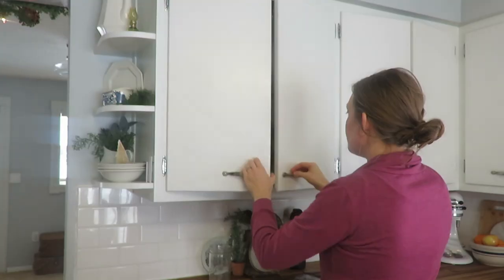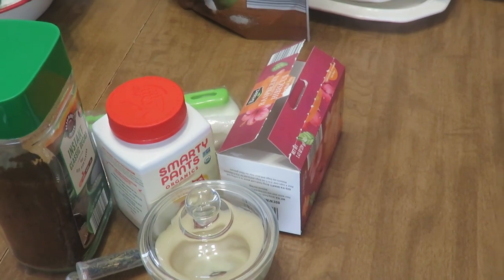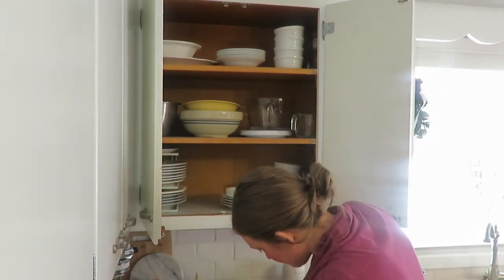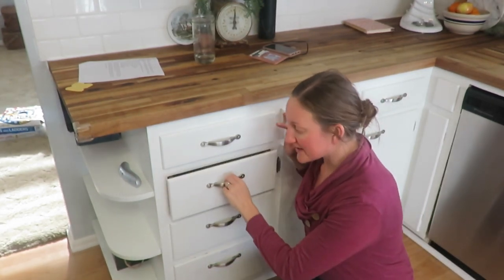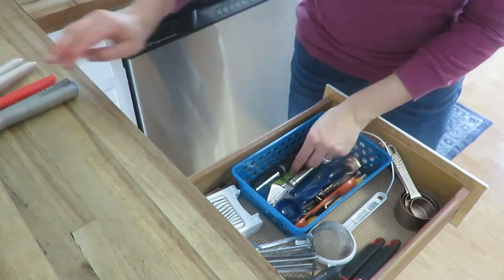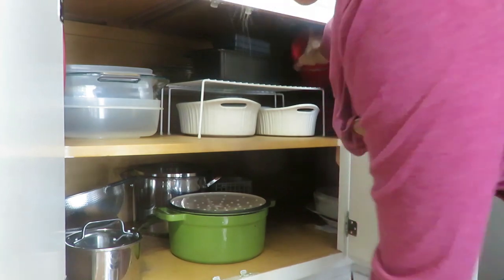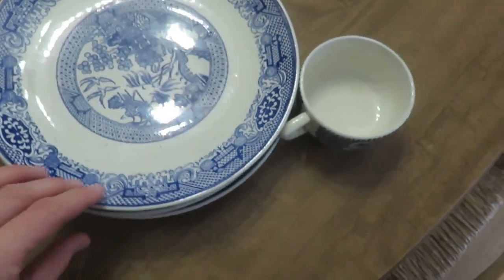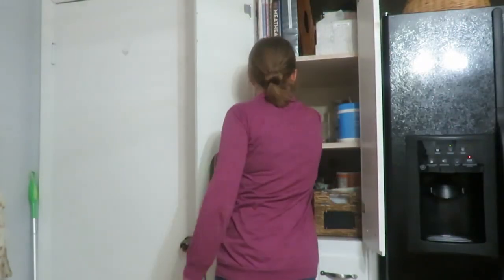WHOLE Kitchen Declutter Motivation | MAJOR PURGE in less than 1 HOUR! | Simplify your home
declutter simplify motivation I am sharing some kitchen decluttering motivation. The best part is it only took 1 hour to go through my entire kitchen and get rid of lots of items that I no longer need!

200 East Park Ave.